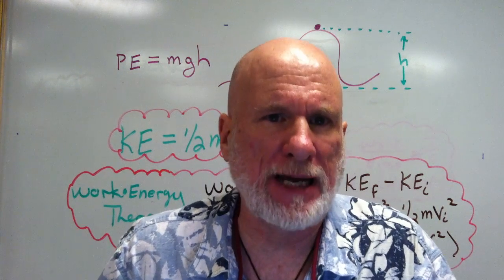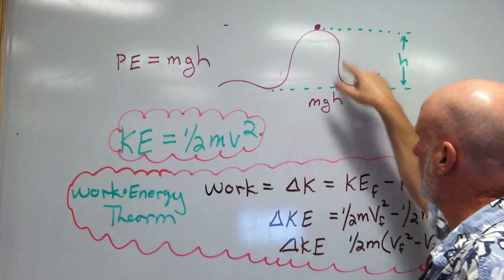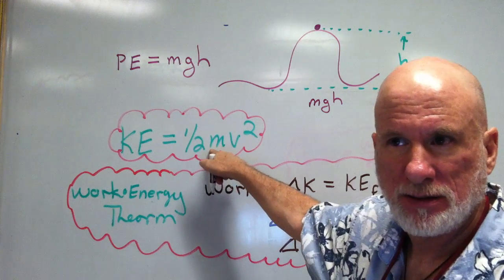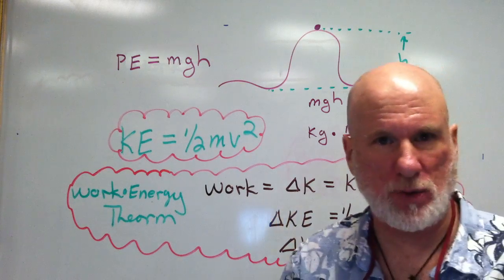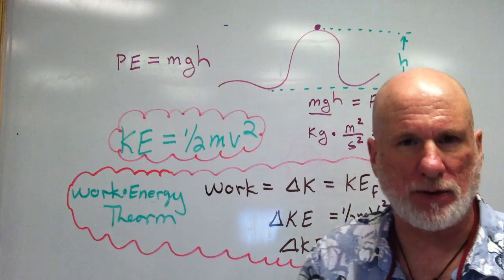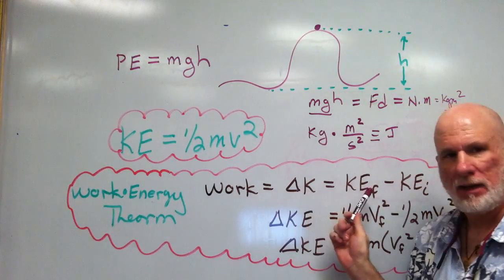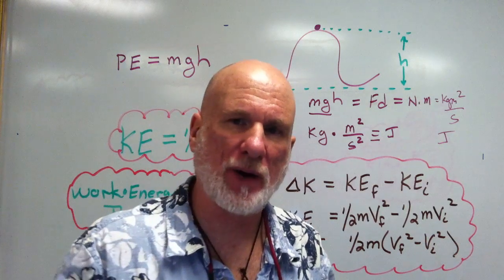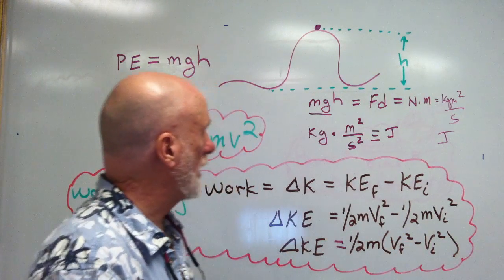Intro To Work, Energy, and Simple Machines Part II Work Energy Theorem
Intro to the unit on Energy, Work and Simple Machines...